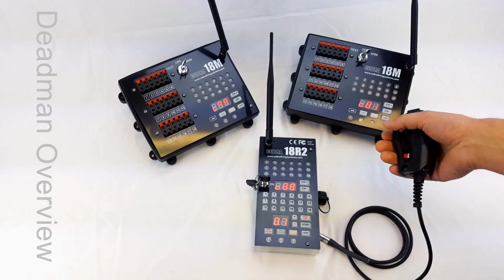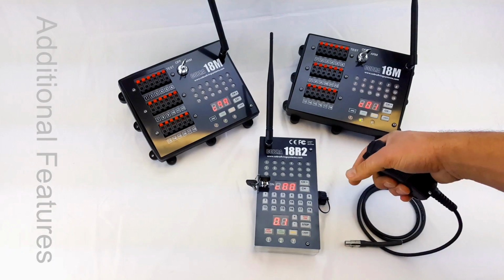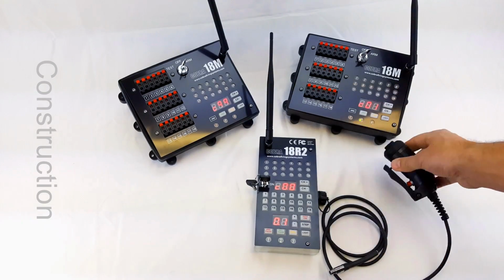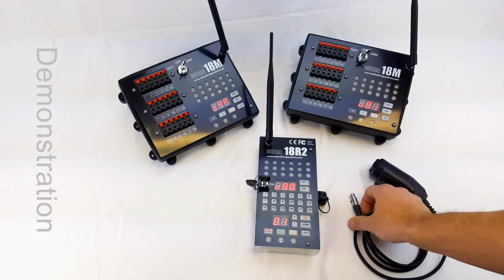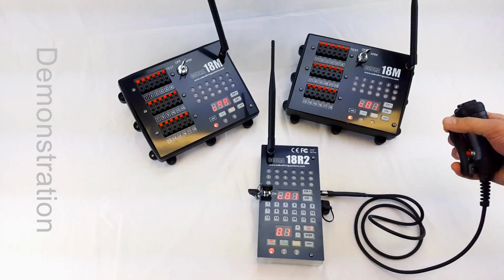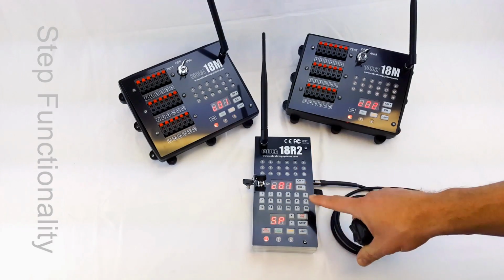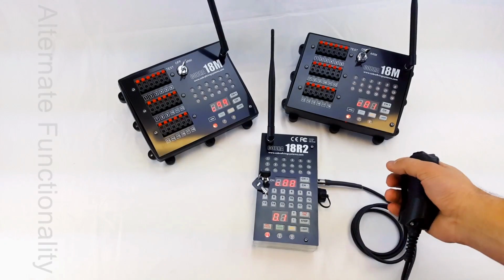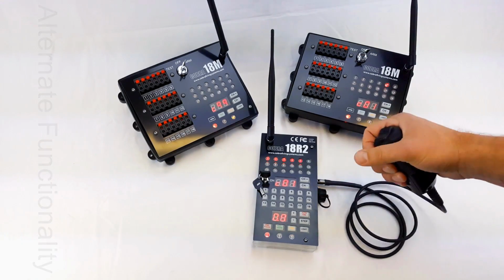COBRA Deadman Control Demonstration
A complete step-by-step demonstration of the COBRA Deadman Control. To learn more about the COBRA Deadman Control, please visit our

00:10 Introduction
00:18 Overview
01:01 Additional Features
02:04 Construction
03:55 Installation & Requirements
03:40 Demonstration
05:31 Step Functionality
07:08 Alternate Functionality
08:32 Feedback

How to - Configure a Deadman Script - Video coming soon! In the meantime, to learn how to configure your script for the deadman lever, see our COBRA 4.0 Release Notes